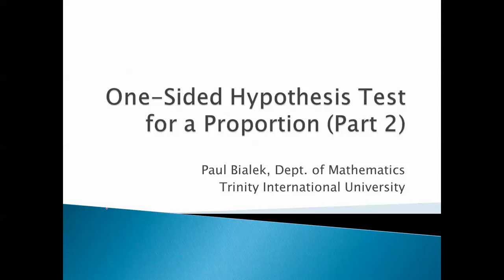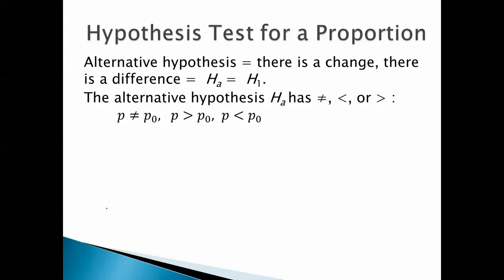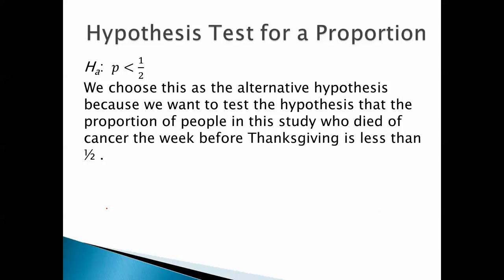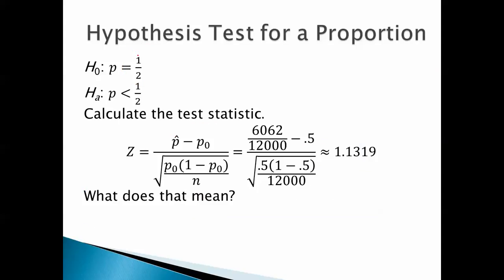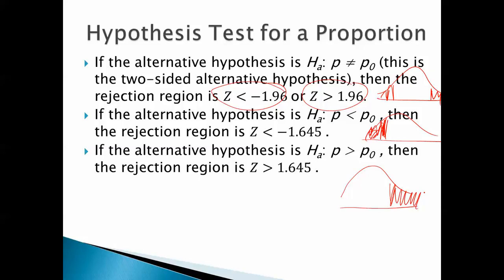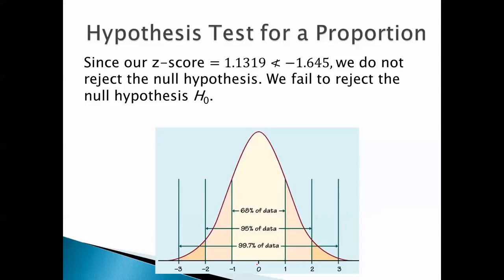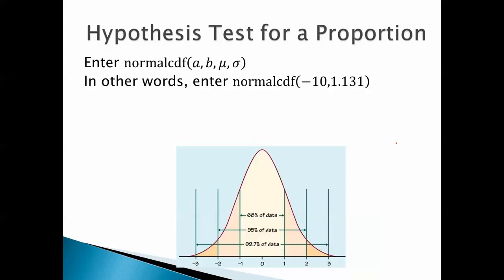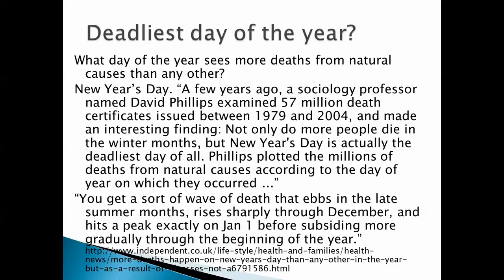One-Sided Hypothesis Test for a Proportion Part 2 (TIU Math Dept)